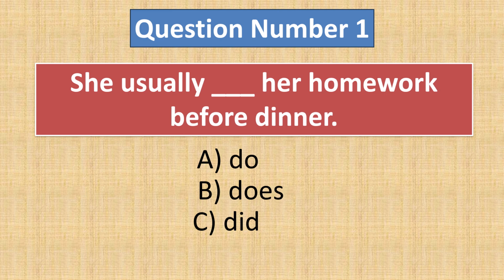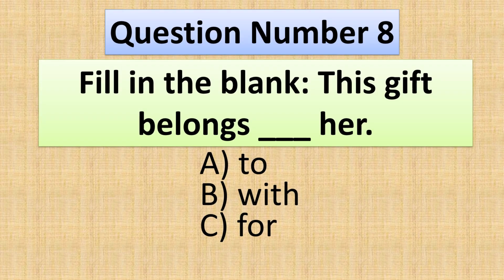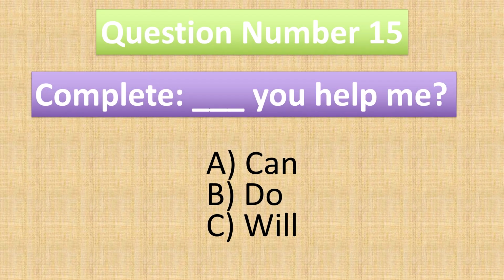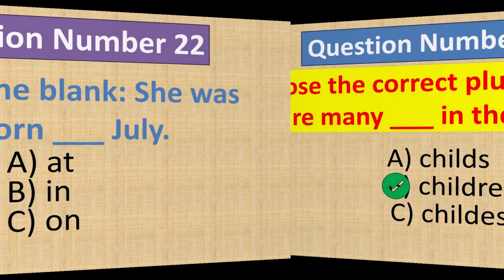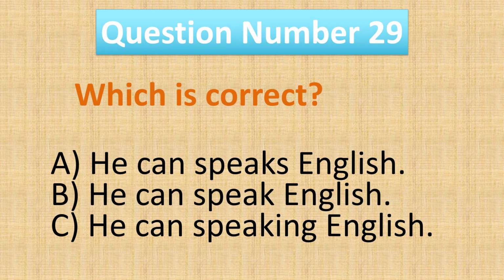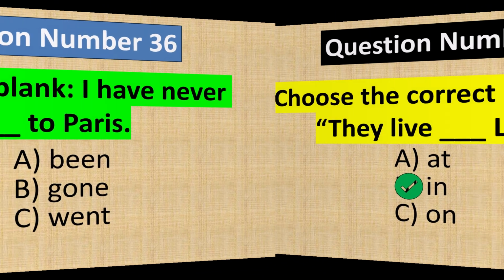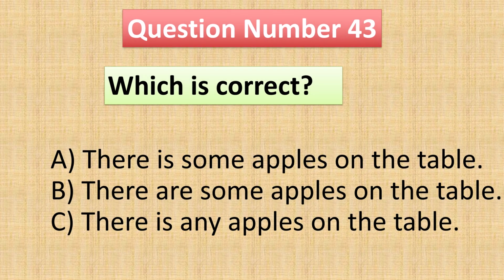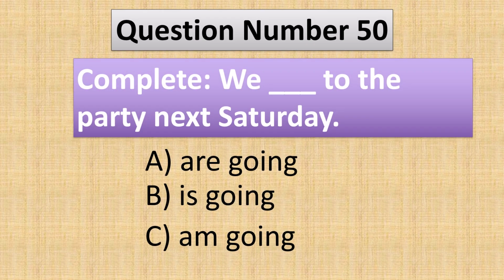Mixed English Grammar Test: Only 3% Can Pass This Test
Boost your English skills with this English Grammar Quiz for Beginners!
Practice 50 mixed multiple-choice questions (MCQs) covering grammar, prepositions, sentence completion, and more. Perfect for students, teachers, and exam prep.

This video includes:
✔️ Grammar questions with options
✔️ Preposition practice
✔️ Sentence completion exercises
✔️ Clear and easy format

Ideal for IELTS, TOEFL, competitive exams, and daily English learners.

Ready to challenge your English?
Dive into this Mixed English Grammar Test and put your grammar skills to the ultimate test! From tenses to prepositions, conditionals to articles – it's all here. Whether you're a student, a learner, or just brushing up for fun, this quiz is perfect to sharpen your English game.
Can you score 100%? Let's find out!
Topics Covered: Tenses, Modals, Prepositions, Reported Speech, Passive Voice, and more!

Correct Verb Forms
grammar grammar
tense english grammar
tenses practice questions
tense english tense
test grammar english
class 10 english tenses
tens in english grammar
ENGLISH GRAMMAR TEST
Correct Form of Verb in English
Verb Forms in English Exercises
grammar question practice
grammar important question
english tense test series
tenses question and answer
tense se related questions
english grammar all questions
english practice question
tense mcq questions class 10
english grammar mix questions
objective question english grammar
english grammar test questions
tenses objective type questions
english tense practice test
english grammar tenses full
english for competitive exams
mixed english grammar quiz
verb tenses in english grammar
english grammar for competitive exams
grammar quiz questions and answers
12 tenses in english grammar
english grammar quiz
english mcqs
english quiz for beginners
grammar practice test
english prepositions quiz
sentence completion test
english grammar exercises
english test for beginners
basic english grammar quiz
english learning video
english grammar questions and answers
english grammar for students
grammar mcqs with answers
english speaking practice
daily english quiz
english grammar test online
competitive english test
english language quiz